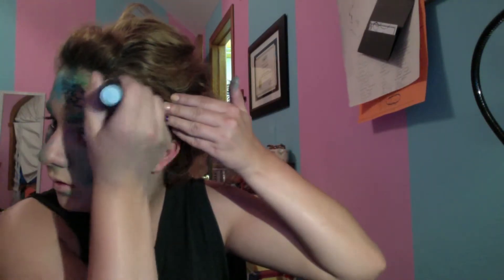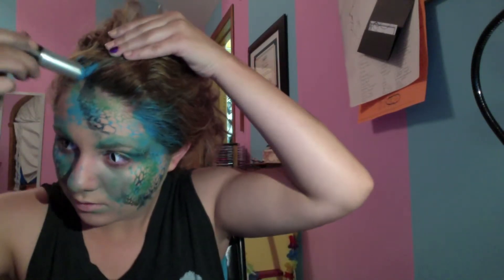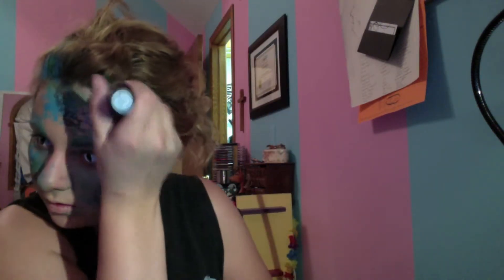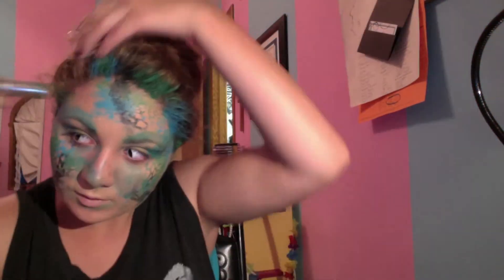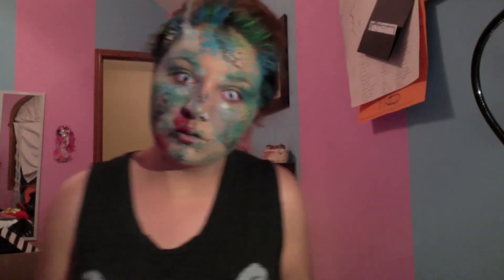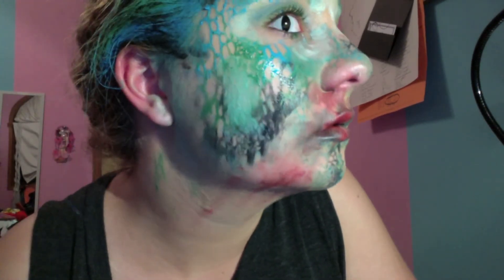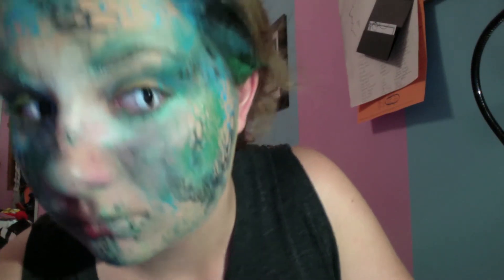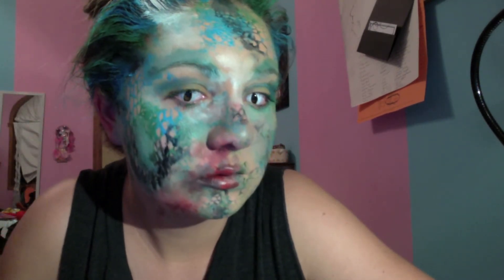Reptile Makeup Tutorial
Products Used:
-White Cat contacts
-Badass Stencils- Scales
-Make Up For Ever- White, Yellow, Blue, and Green eyesshadows
-MAC- Creme Sticks in Cyan Blue, Landscape Green, Black, Pure White, and Basic Red

Happy Halloween!